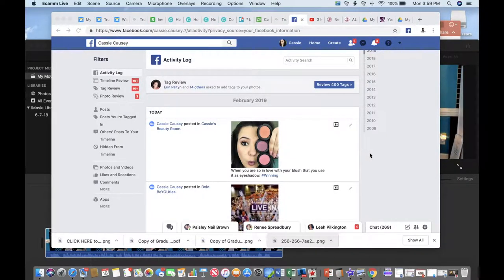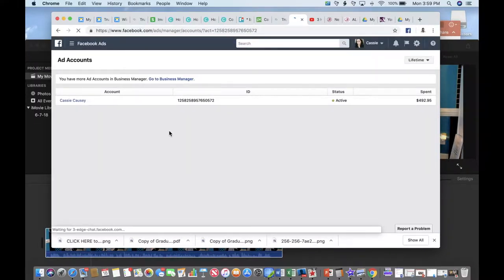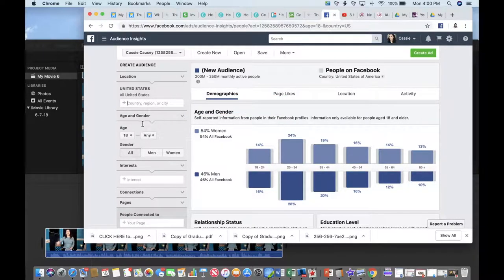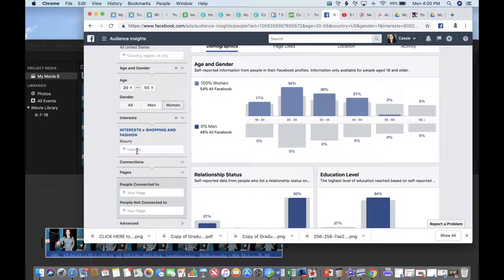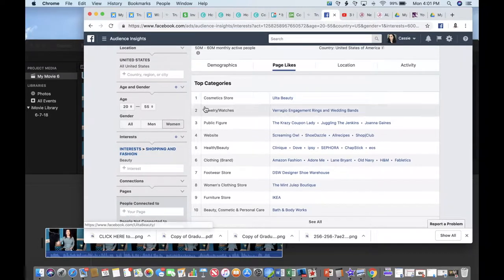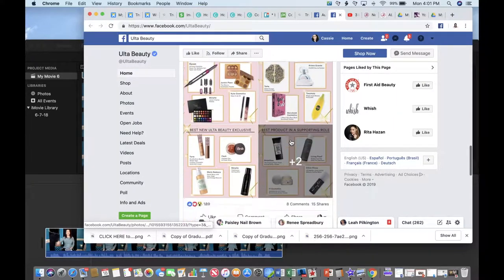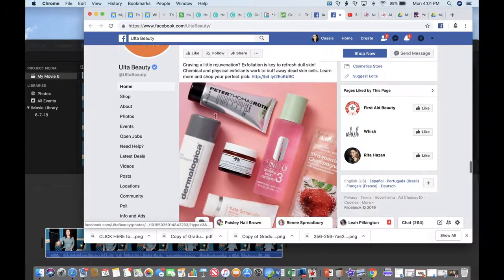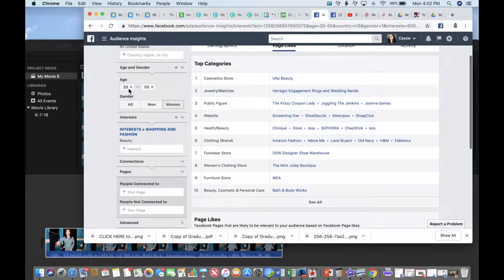Create Engaging Facebook Content in 2020 (10 DIFFERENT WAYS)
If you have been frustrated with the lack of engagement from what you have been posting on social media, it could be in how you are presenting it.

Are you being too salesy and always offering your products or services? Are you confused about what to post about and how to do it? These are the things that use to make me lose hours of sleep at night...but not anymore...

In this episode of True Colors by Cassie TV, I’ll be sharing with you 10 different ways on how you can increase engagement with your audience that will have them begging for more.

I empower women to find CONFIDENCE in their true beauty and allow it to shine outwards while teaching BOSS BABES like yourself to design a life you deserve to live! My passion is helping other build their own successful business online using the power of SOCIAL MEDIA. I share training and tips each Monday with my favorite tools that work and provide results. I keep is fun and intuitive and help uplift you each week.

I only SHARE tools I know work and If I can ROCK it so can YOU!

See you on my next training video!